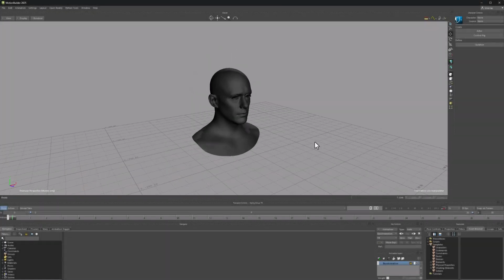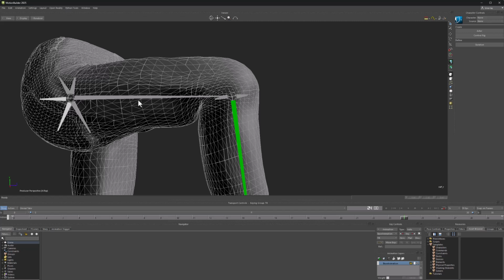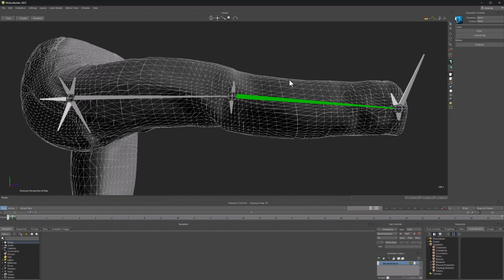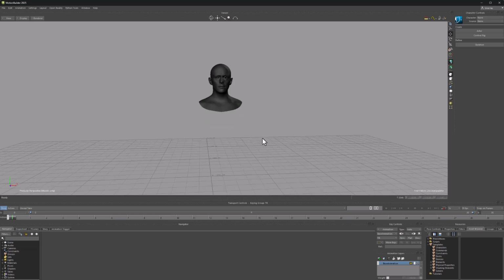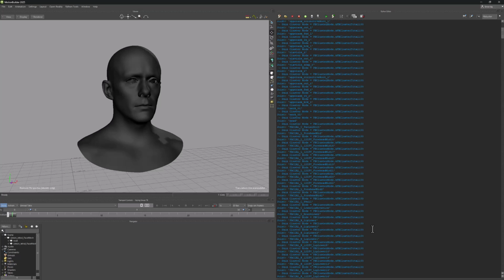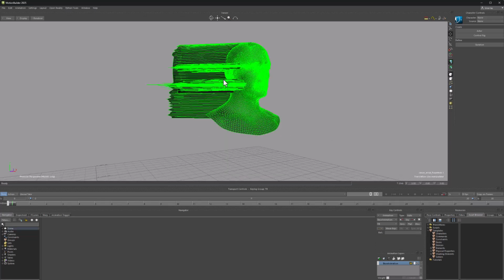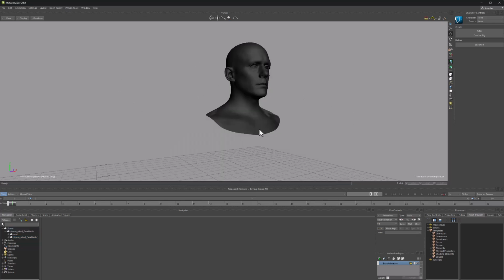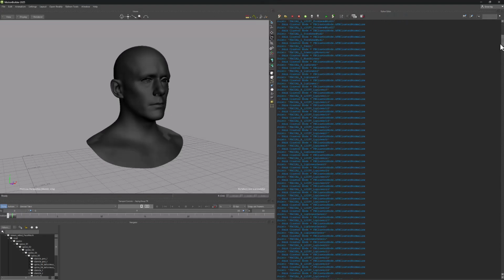How to Fix MetaHuman Face Mesh in MotionBuilder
In this MotionBuilder tutorial I'll show you how to quickly and easily fix the skin weights on a MetaHuman Face Mesh using a 20 year old tool you've probably never heard of! - no need for those extra steps in Maya or Blender.

👋 Hello…
If you're new to the channel, my name's Simon Kay. I've been using MotionBuilder for over 20 years to help bring thousands of characters to life at studios like DNEG, Sony and Centroid on Hollywood blockbusters like Avengers, Oscar winners like Tenent and indie favourites like Paul.